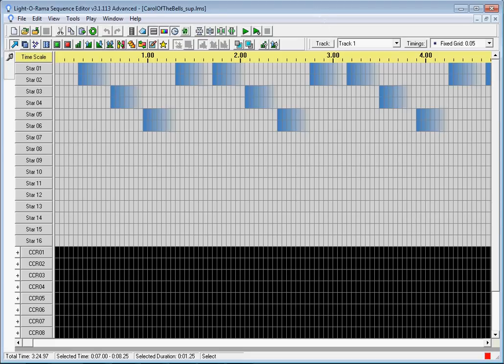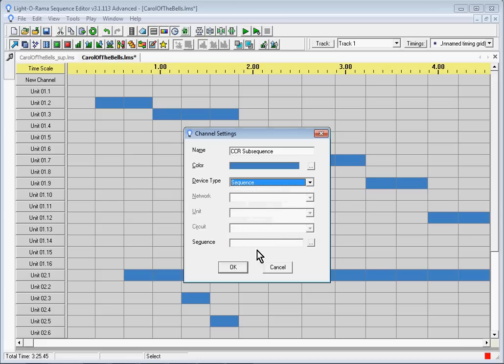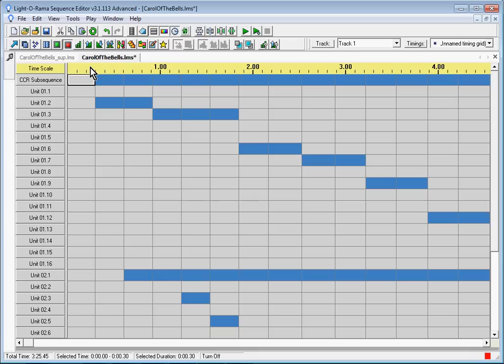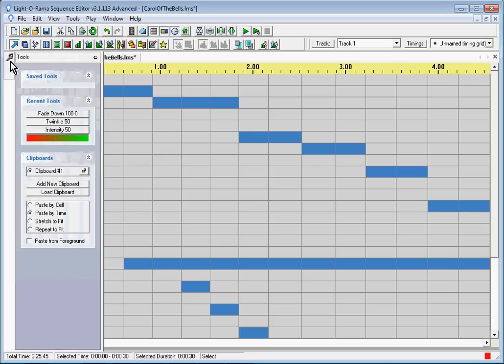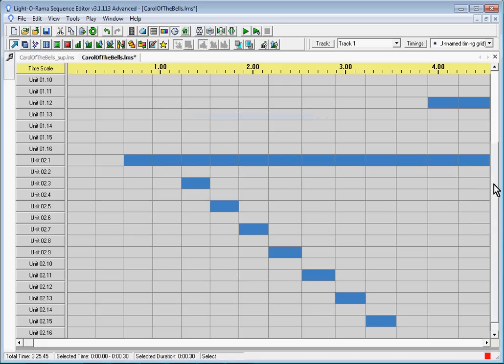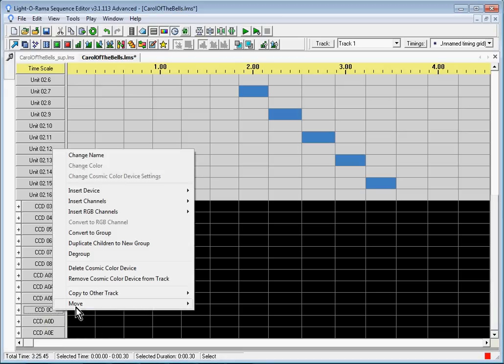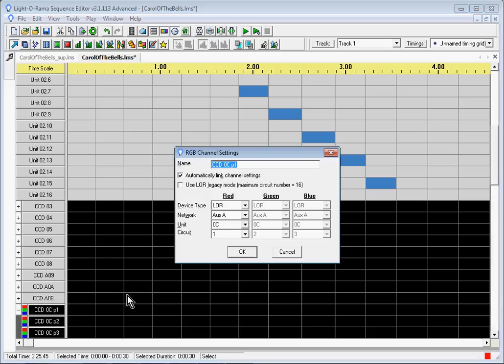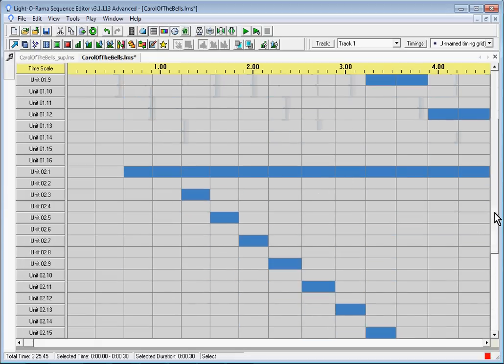SuperStar Sequencer - Tutorial 6 - Get a CCR Sequence into your Main Sequence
This tutorial covers how to get an a CCR Sequence into your main sequence. For example, you have exported a CCR sequence from the SuperStar Sequencer, and it plays fine. But now you want to get that CCR sequence into your main sequence that controls all your other lights so that the CCR sequence gets played alongside your other lights.